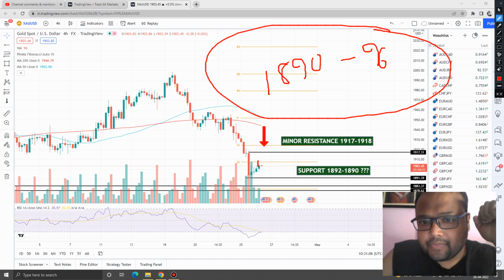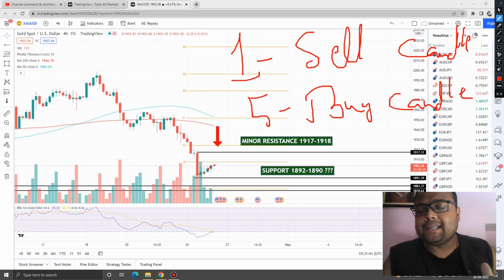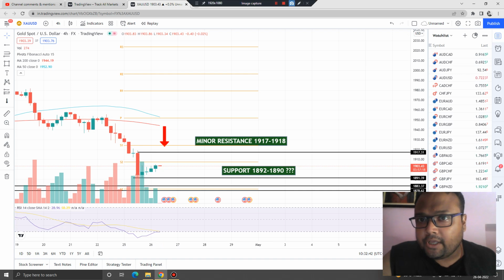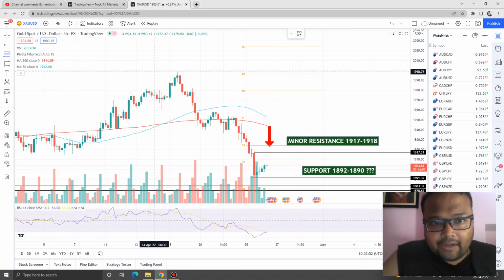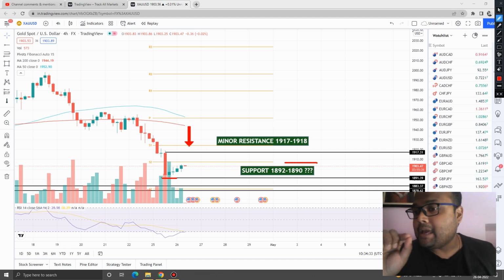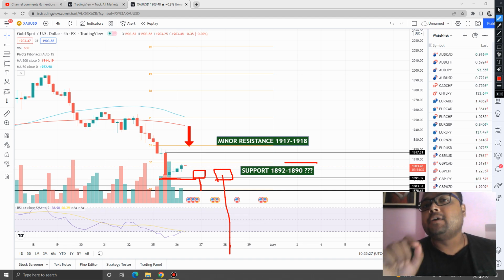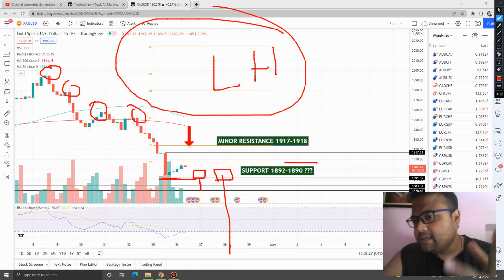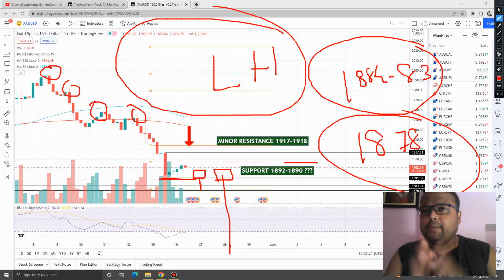XAUUSD Strategy TODAY 26 APRIL | XAUUSD Analysis TODAY 26 APRIL | XAUUSD Forecast TODAY 26 APRIL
Sorry for no thumbnail. I didn't get time :)